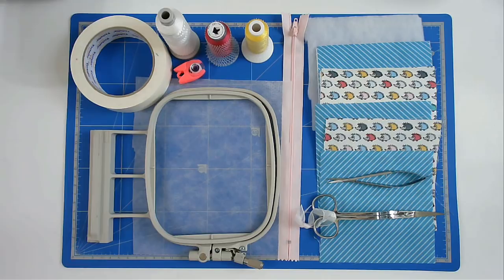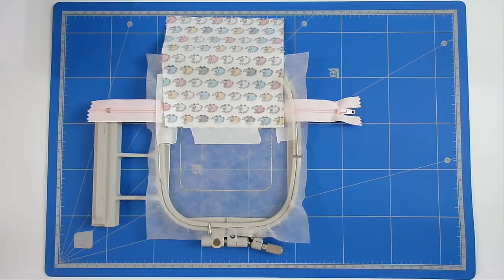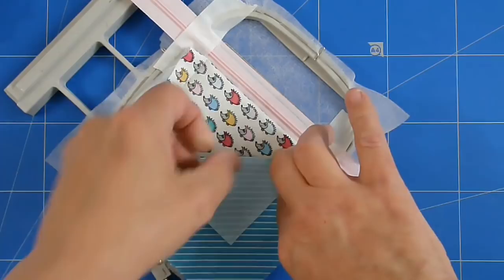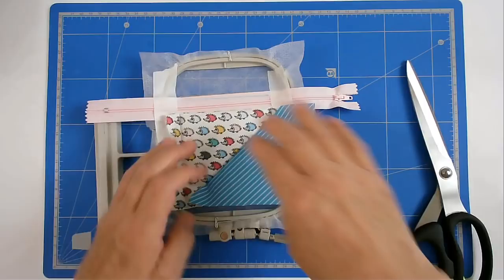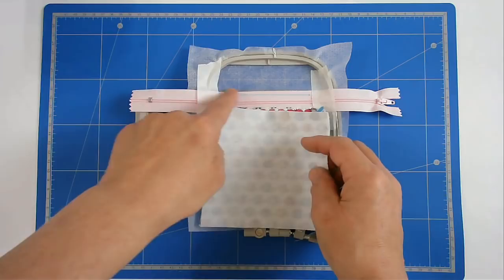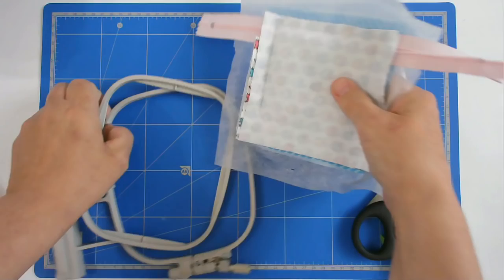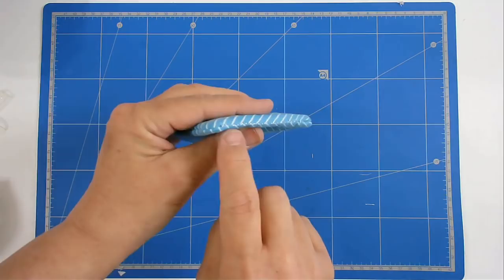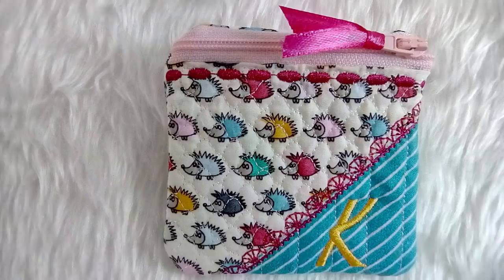Free ITH Lined Bag for a 4" x 4" hoop - By Kreative Kiwi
For a slightly different bigger bag using nearly the same technique (not a freebie):

Stitch along with me to make this lovely little bag/purse. Fully lined it is a great size for keeping you small stuff safe.

MY SUPPLIES

Happy stitching!

Hoop sizes

4x4 inch - 100 x 100 mm
5x7 inch - 130 x 180 mm
6x10 inch - 160 x 260 mm
8x8 inch - 200 x 200 mm
8x10 inch - 200 x 260 mm
8x12 inch - 200 x 300 mm